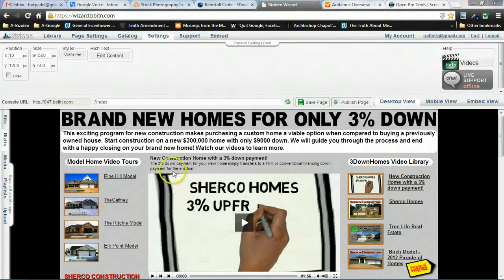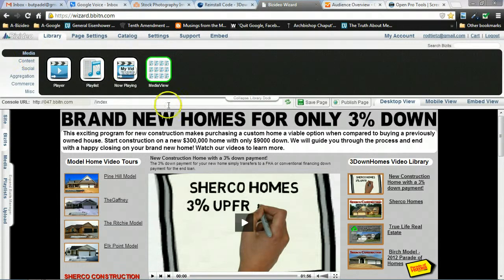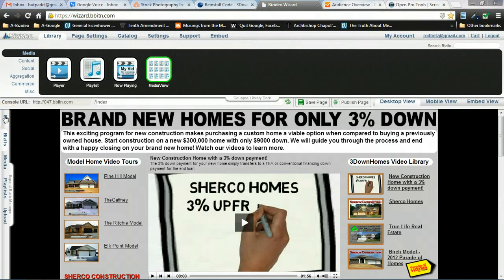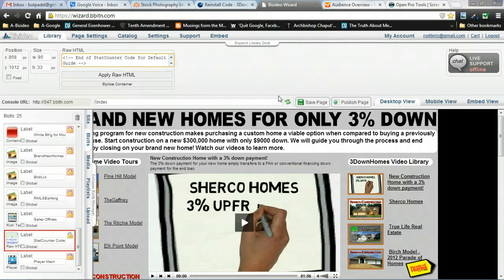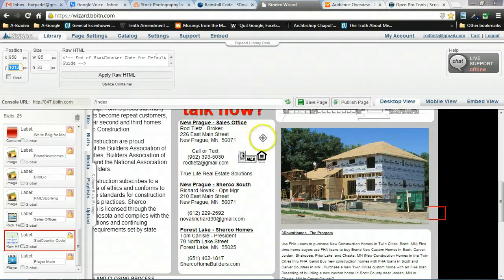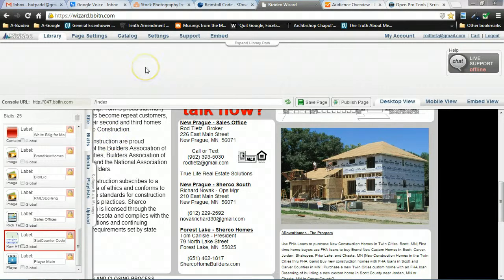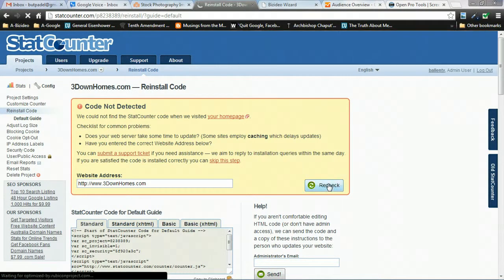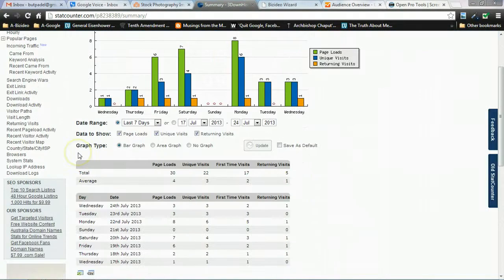StatCounter Screen Capture